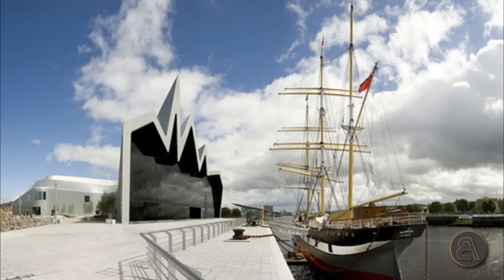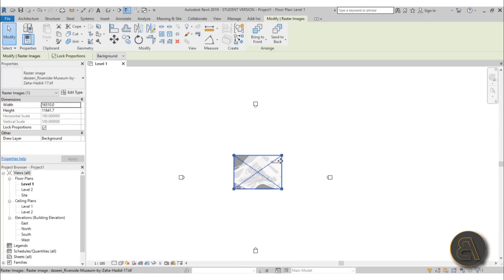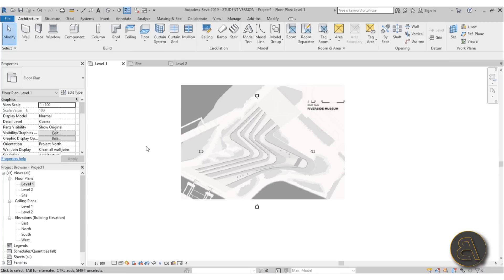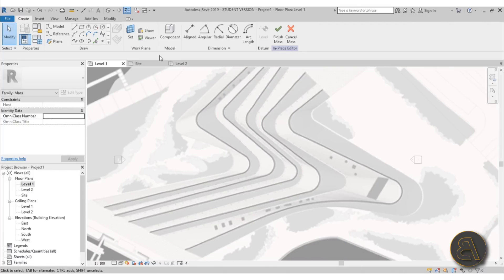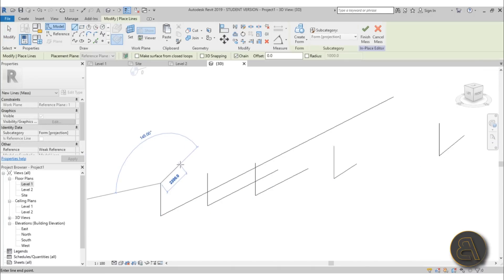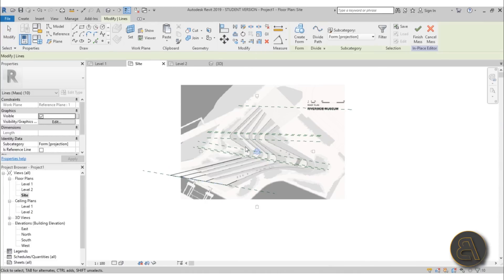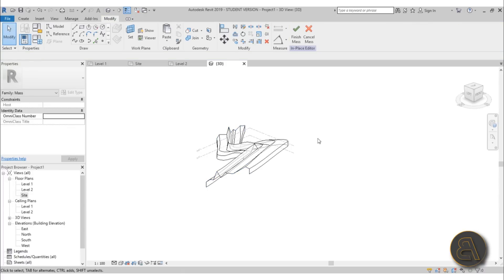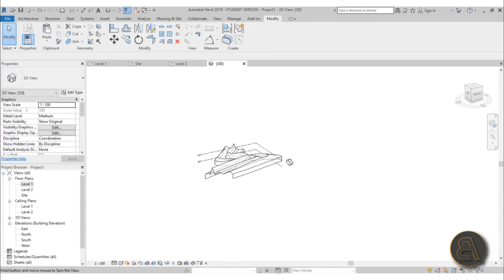Zaha Hadid Riverside Museum in Revit Tutorial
Additional Tags: Zaha, Hadid, Leeza, Riversiede Museum, Riverside Museum, in-place, mass, massing, mass floors, mass walls, architecture, family, Structural, Beam, Column, Beam System, Light, family, family editor, street light, Revit, Architecture, House, Reference Plane, Detail Line, Floor,, BIM, Building Information Modeling. Building, Roof, Roof by element, Roof by extrusion, How to model a roof in revit, Revit City, Revit 2018, Revit Turorials, Revit 2017, Revit Autodesk, Revit Architecture 2017, Revit Array, Render, AutoCAD, How to model in Revit, learn Revit, Revit Biginner tutorial, Revit tutorial for Beginner, Revit MEP, Revit Structure